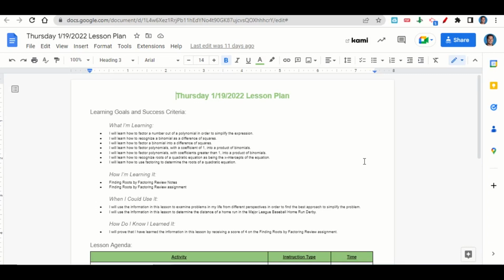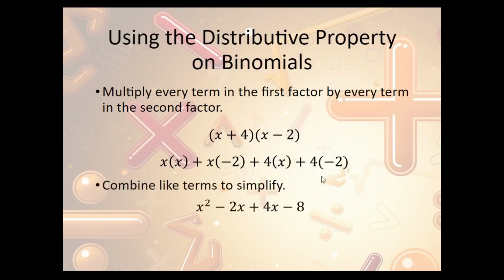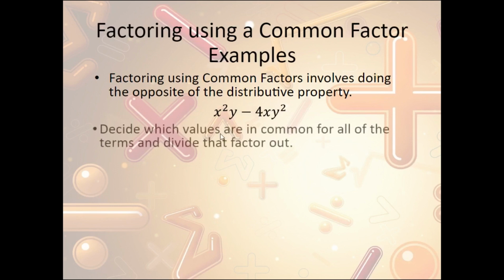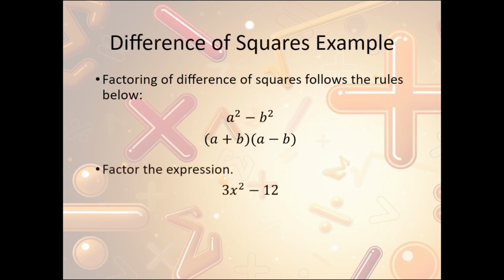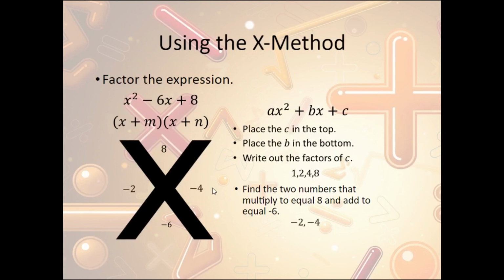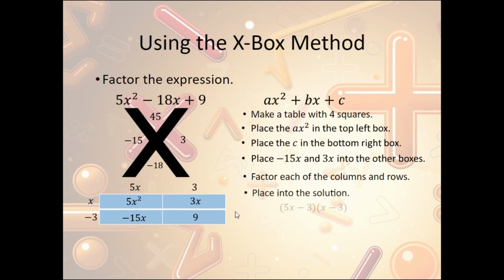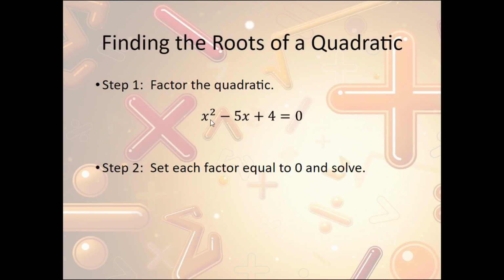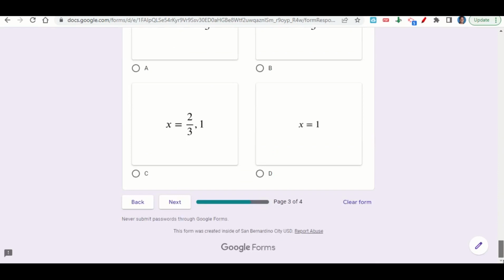1/19/2023 Finding Roots by Factoring Review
0:00 Agenda and Learning Goals
1:38 Finding Roots by Factoring Review Notes
27:33 Finding Roots by Factoring Review

Instructions:
* Review the Finding Roots by Factoring Review Notes on Google Slides.
* Complete the Finding Roots by Factoring Review assignment on Google Forms.

How I’m Learning It:
* Finding Roots by Factoring Review Notes
* Finding Roots by Factoring Review assignment

How Do I Know I Learned It:
* I will prove that I have learned the information in this lesson by receiving a score of 4 on the Finding Roots by Factoring Review assignment.